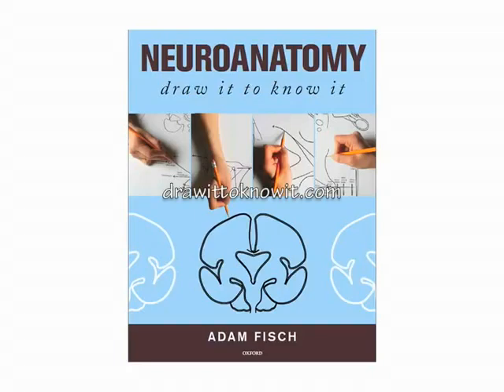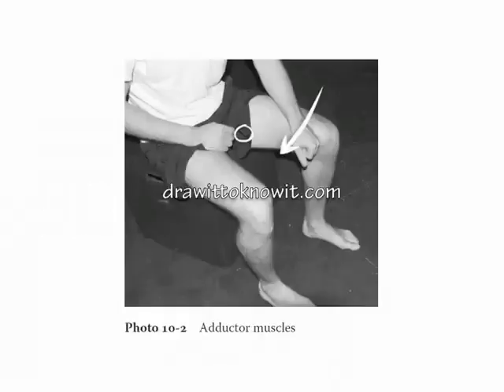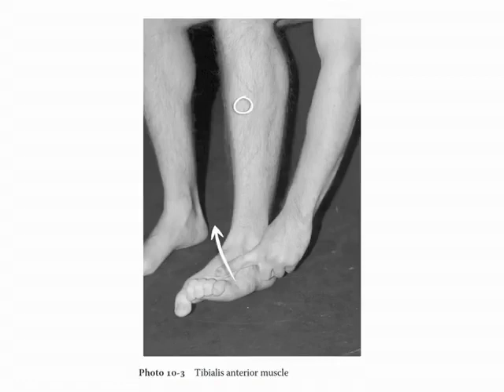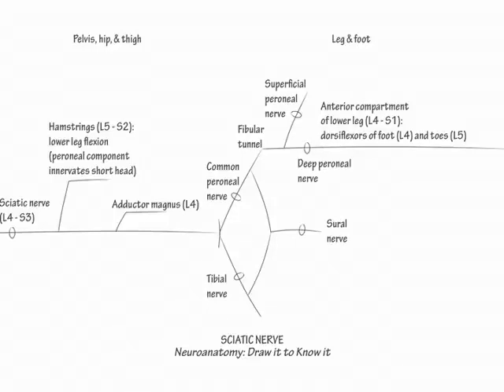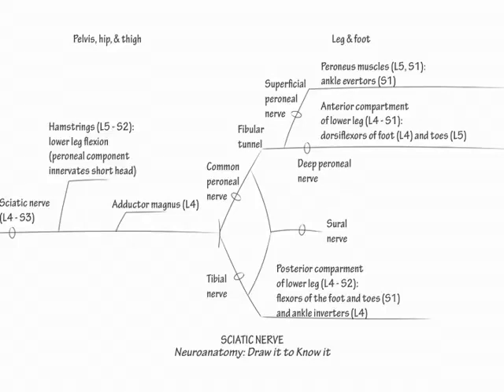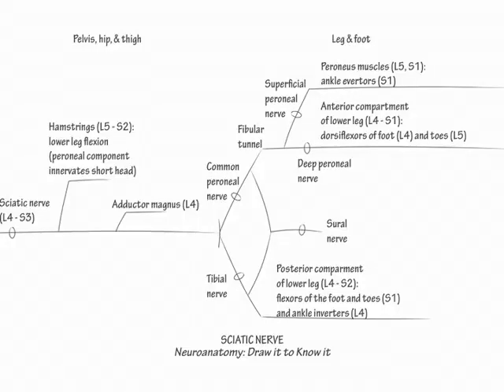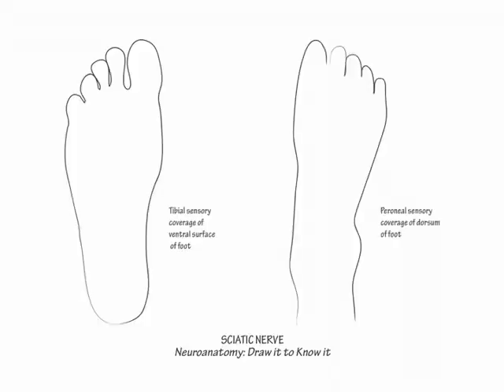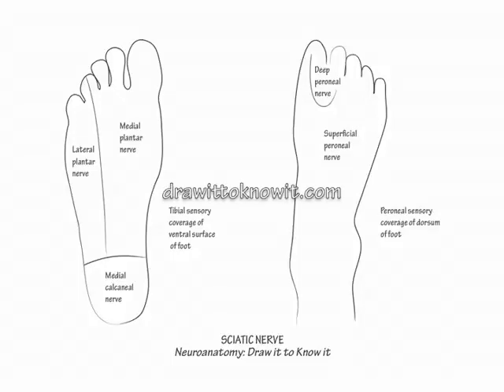Sciatic Nerve Draw it to Know it Neuroanatomy Tutorial